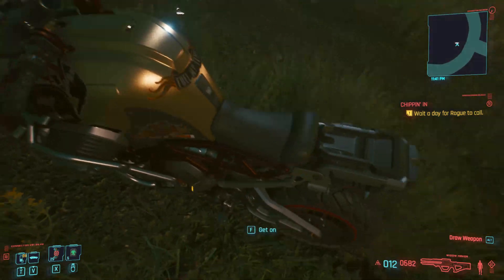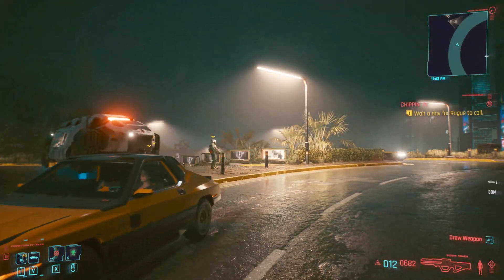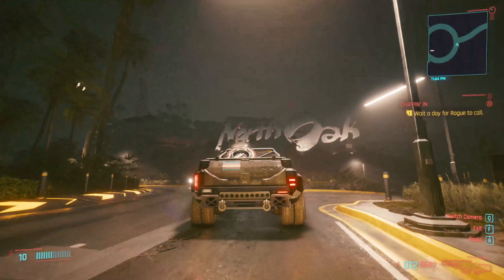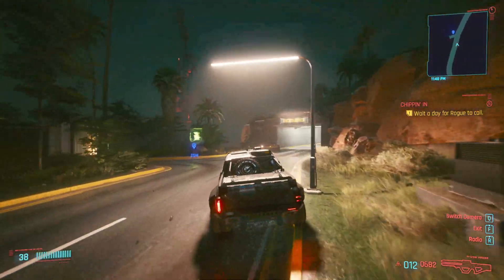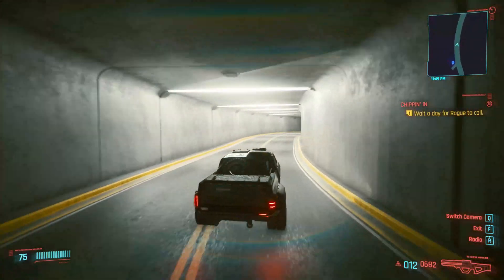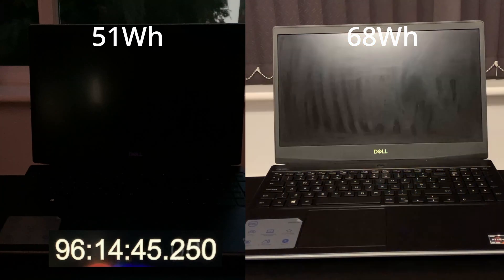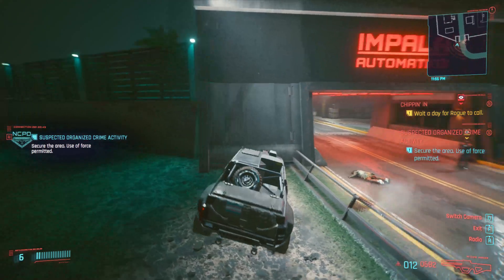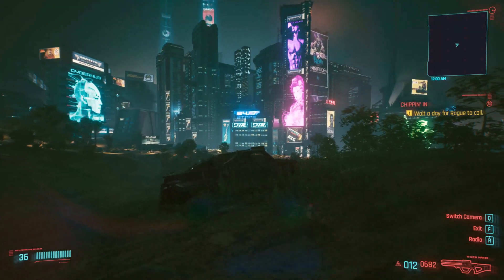Dell G5 15 SE 51Wh vs 68Wh Battery Life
In my previous video, I upgraded the battery in my laptop from the factory fitted 51Wh one, to a 68Wh one that I ordered from Dell.

In this video I take a look at whether this translates in to an increase to battery life proportional to that of the increase in rated capacity, or not, as the case may be...

Buy the microSD - SD card adapter that fits flush in this laptop from Amazon (PAID LINK)

Chapters:
0:00 Introduction
02:37 Kind of a Montage Maybe?
03:12 Results
03:43 Conclusion
04:14 Wrap up and Outro